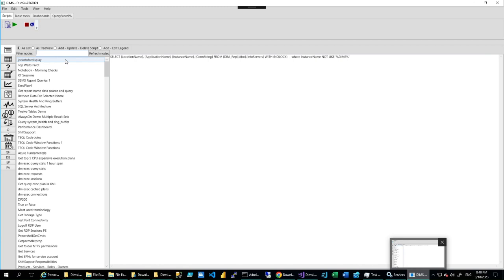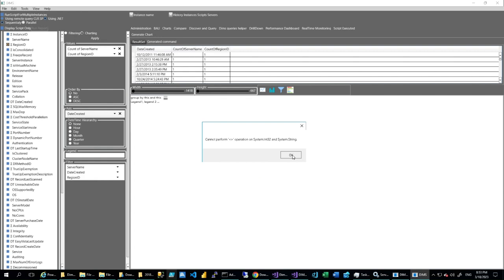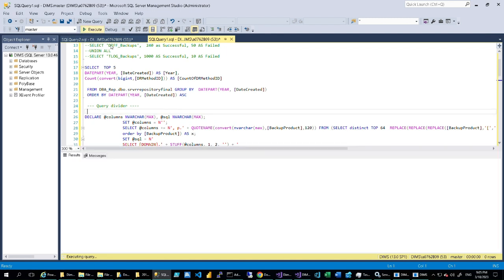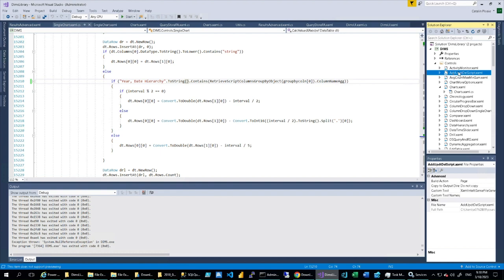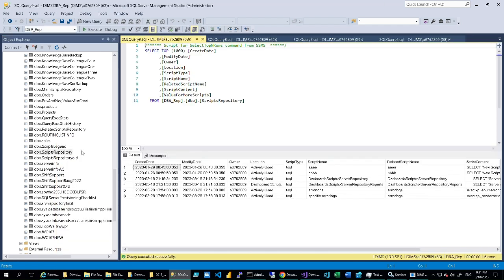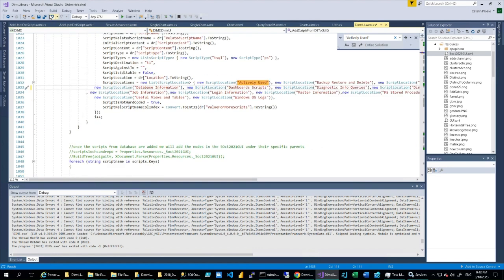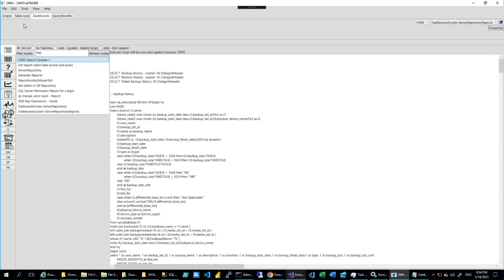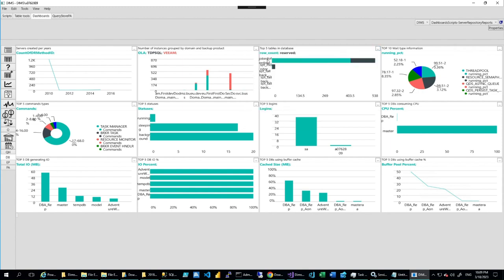DIMS Presentation Series 3 Charting Capabilities Part 2